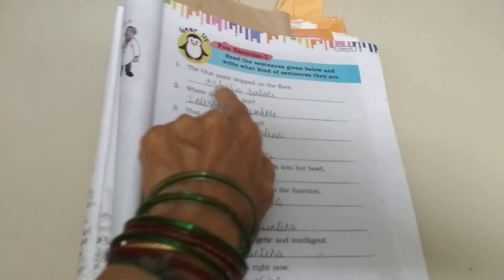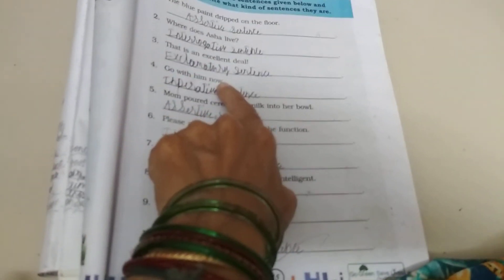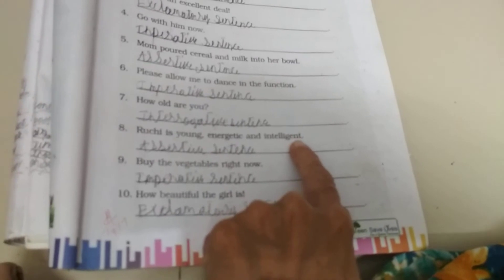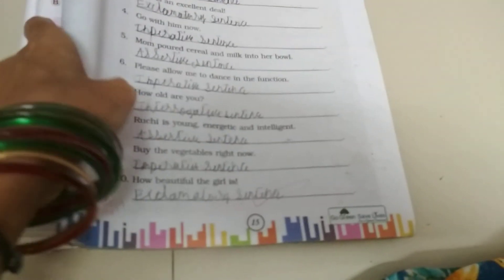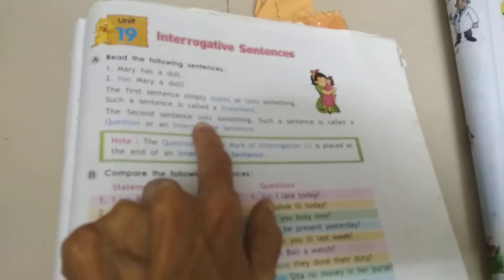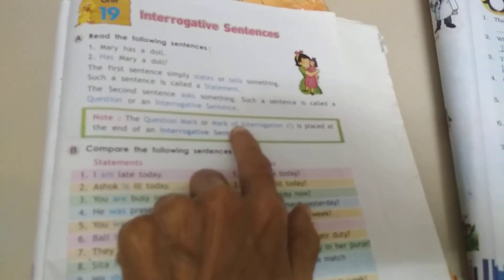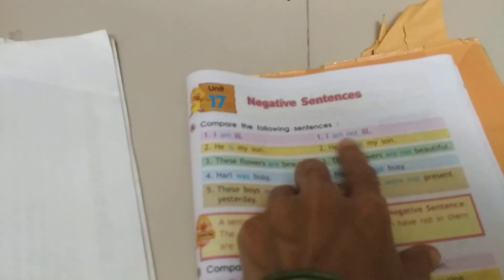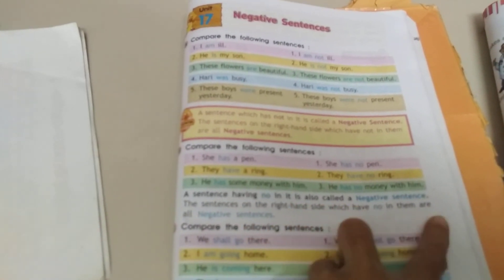types of sentences part 2